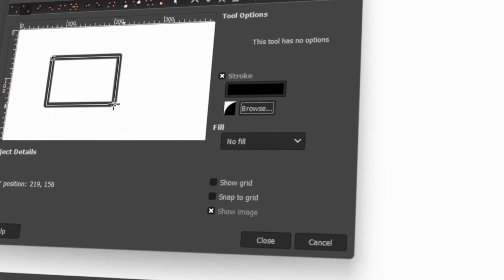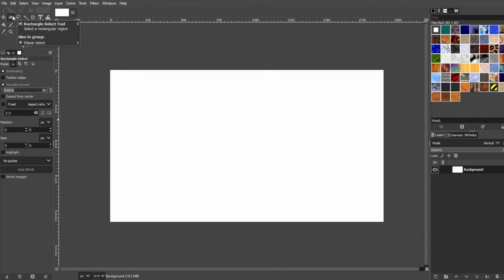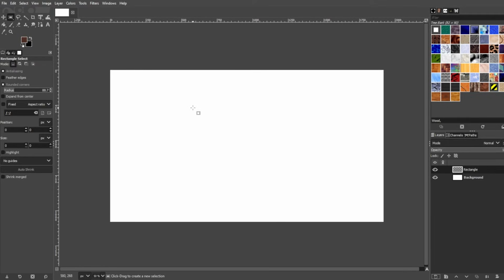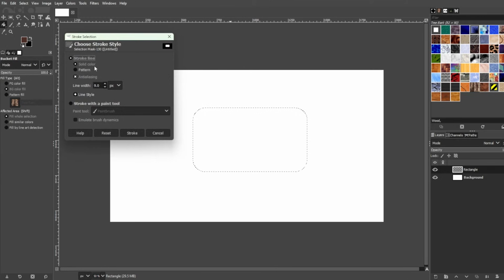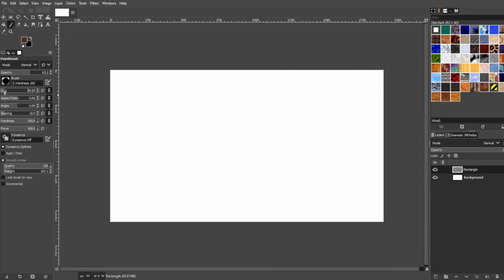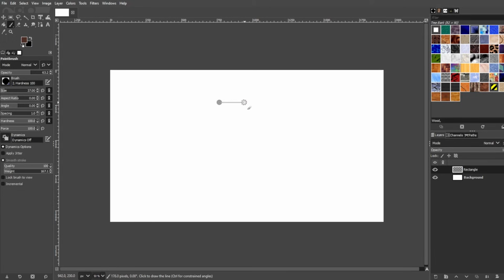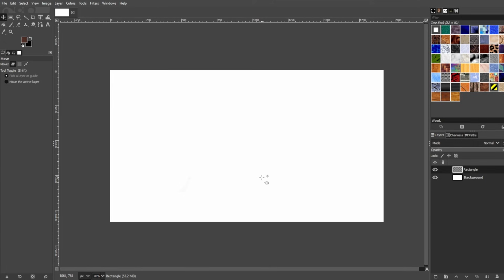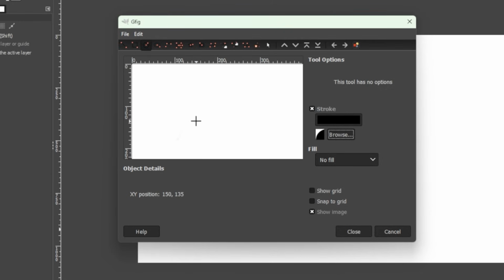How to Draw or Insert Geometric Shapes in GIMP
Want to draw shapes in Gimp? In this tutorial, we'll show you how to insert or draw geometric patterns and shapes in Gimp easily!